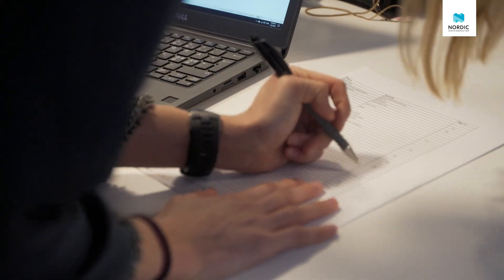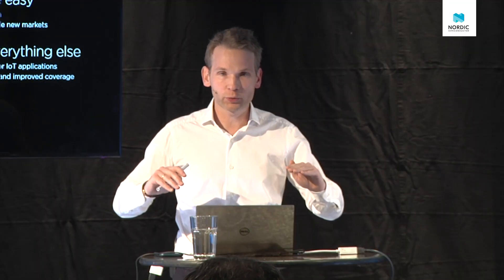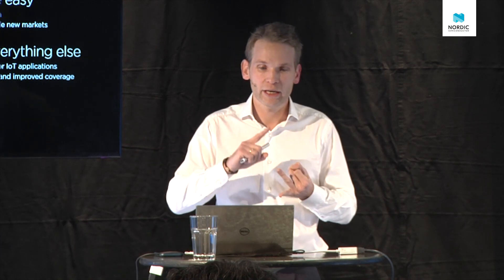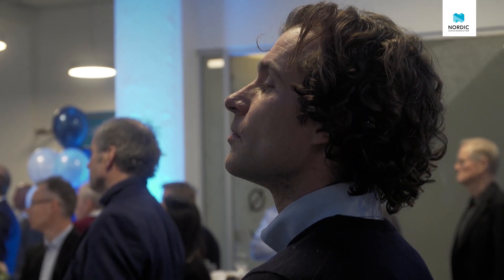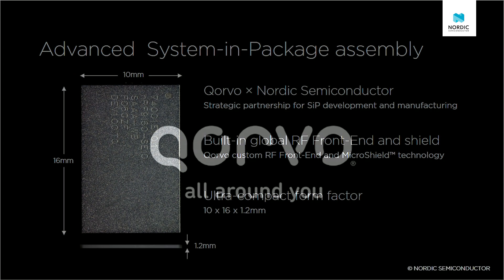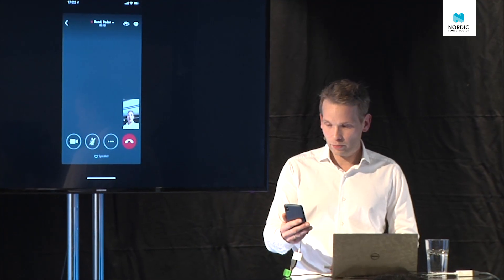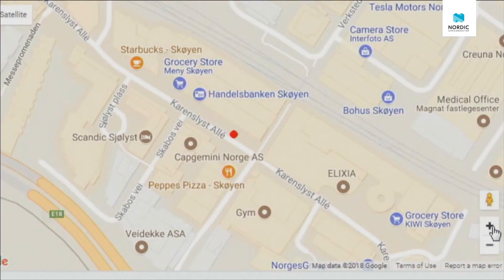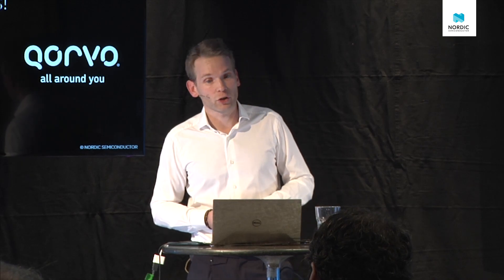nRF91 SiP Series sneak peek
See highlights from the nRF91 SiP Series sneak peek.

Monday January 22nd 2018 Nordic Semiconductor hosted a 'sneak peek' of the upcoming nRF91® Series low power cellular IoT solution. During the event in Oslo, Nordic also demonstrated the nRF91 operating on the Verizon Wireless Network in the U.S. and on the Telia network in Norway.